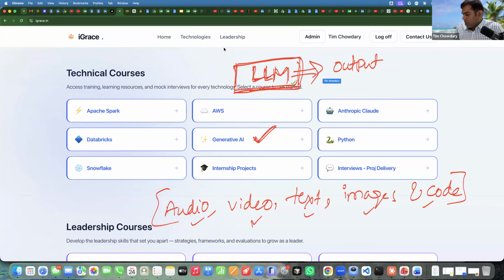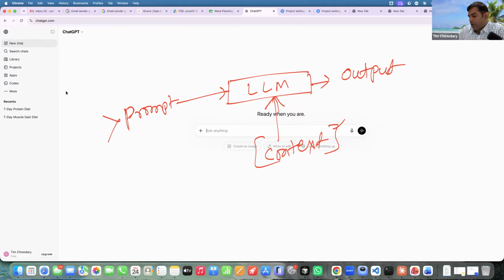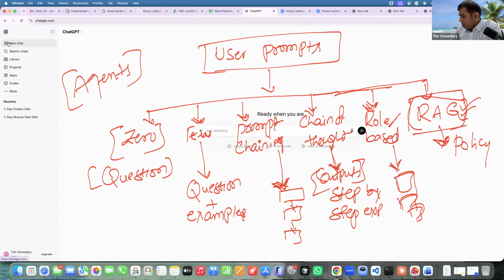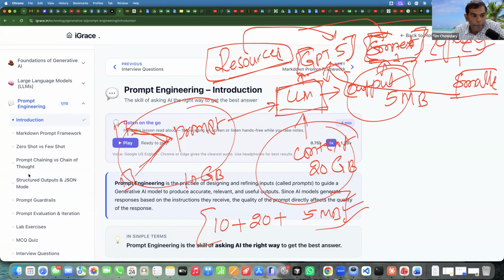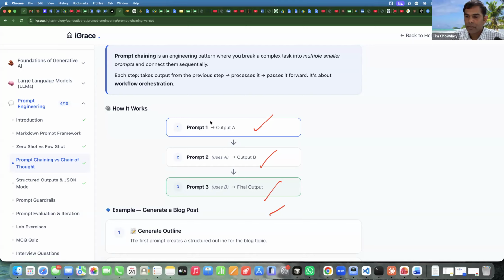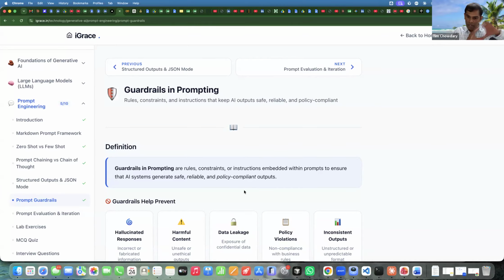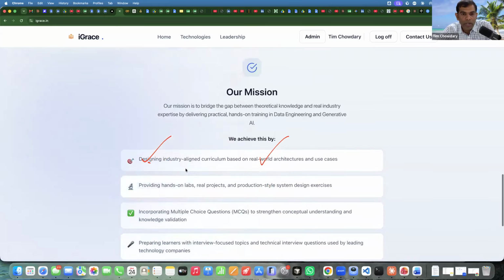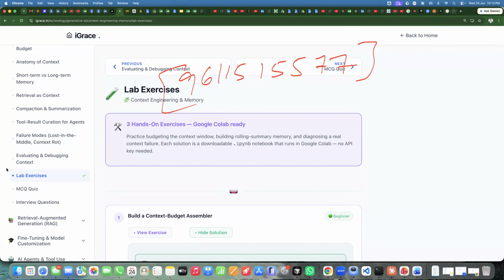Forward Deployed Engineering Demo Video 24th June 2026 .Call/ WhatsApp on +91-9133190573 to Enroll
Forward Deployed Engineering (FDE) Demo Video 22nd June 2026 .Call/ WhatsApp on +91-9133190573 to Enroll
🚀 Welcome to Isha Training Solutions — Your Gateway to Next-Gen Tech Careers!

Are you ready to future-proof your career with industry-leading training? At Isha Training Solutions, we offer hands-on, real-world courses designed for professionals who want to stay ahead in the fast-evolving tech landscape.
🤖 AI, GenAI & Next-Gen Testing
✅FDE (Forward Deployed Engineer)
✅ AI Testing & GenAI for QA Engineers
✅ LLM Testing & Prompt Validation
✅ Claude for QA & Full-Stack Development
✅ AI-First Engineer Program
✅ The Agentic Developer Course: Master AI-Assisted Full-Stack Engineering
✅ Prompt Engineering (Core to Advanced)
✅ Copado — Salesforce DevOps & Testing
✅ Salesforce Testing & Automation

⚡ Test Automation & SDET
✅ Playwright with Python / JavaScript / TypeScript
✅ Tosca Automation Testing
✅ SAP Automation — Web & SAP GUI
✅ Mobile Automation with Appium
✅ ETL Automation Testing
✅ API Testing & Automation
✅ Real-Time Framework Development

📈 Performance Engineering & SRE
✅Site Reliability Engineer
 ✅Performance Engineering — Core to Master
✅ JMeter — Core to Master Level
✅ LoadRunner (Core, Advanced, Web Services, SAP GUI, TruClient, Mobile)
✅ NeoLoad | Gatling | Silk Performer
✅ Cloud Performance Engineering in DevOps
✅ Chaos Engineering & SRE Concepts
✅ Infrastructure & Network Analysis for Performance Engineers

🔍 Observability & Monitoring
✅ Dynatrace | AppDynamics | Datadog
✅ Splunk for Performance Testers
✅ New Relic

🐧 DevOps & Foundations
✅ Linux for Testers / SDET
✅ Python Programming for Test Automation

🌟 WHY ISHA TRAINING SOLUTIONS?
✔️ Real-time project support on ALL performance & automation tools
✔️ Live, instructor-led sessions with hands-on labs
✔️ Industry-relevant curriculum updated for 2025
✔️ Support for any protocol & tool under one roof
✔️ Placement guidance & interview preparation